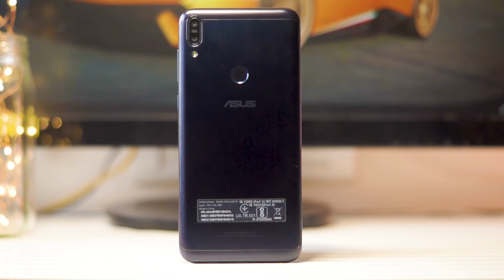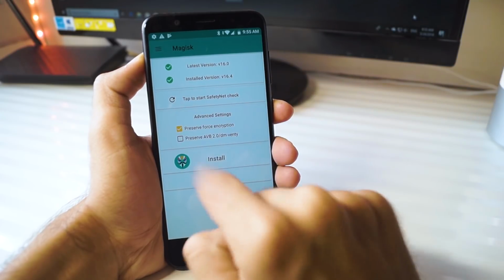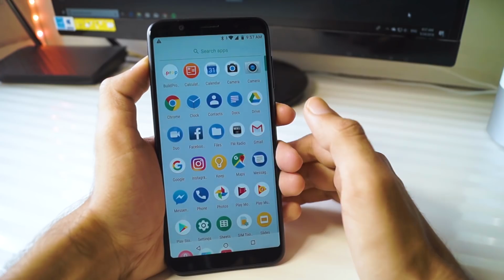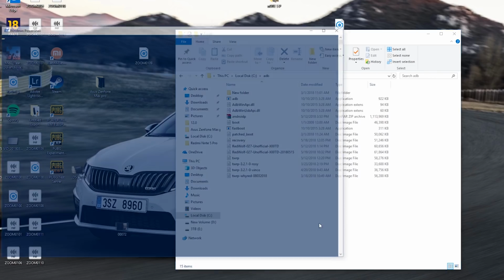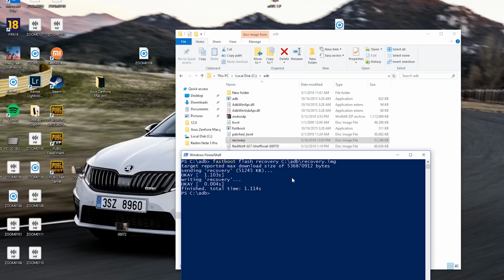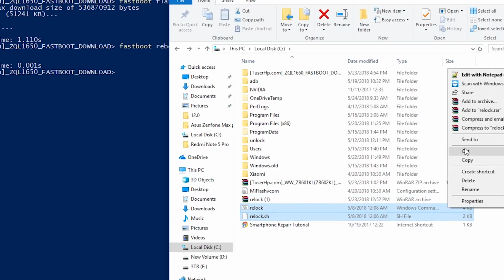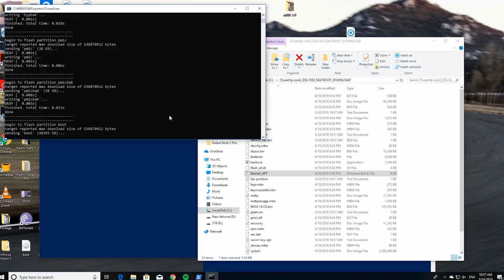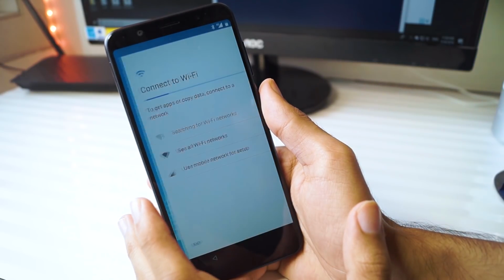How to Relock Bootloader and Unroot Asus Zenfone Max Pro For Warranty!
Asus Zenfone Max Pro M1 - Relock Bootloader and Unroot for warranty Purposes

Step 1: Unroot
Open Magisk Manager App and click on Uninstall and choose complete Uninstall. Reboot your phone once the Uninstall is done. Your phone will now be unrooted.

Step 2: Install Stock Recovery
Boot your phone in fastboot mode. Download the recovery.img file for the Asus Zenfone Max Pro M1. This file might change over time so Please refer xda-developers.com for latest recovery img file or google it. Paste the recovery file in the adb folder(You need to install fastboot and adb first if you havent). Run the command as shown in the video.

Step 3: Relocking the Bootloader
Download relock.rar file. Extract it and you will get two files. Copy them to the unlock folder that you must’ve downloaded while unlocking the bootloader. In case you don’t have the unlock folder, I have linked it below. Run the relock command file after connecting your phone in fastboot mode.

Step 4: Flash Stock ROM
If you still get the unlocked bootloader warning. Download the complete stock ROM file for the Asus Zenfone Max Pro M1(ZB601KL). I have attached the current one right now but there might be newer ones later. So google and find the latest one. Unzip the whole file and click on flash All file while your phone is connected in fastboot. This will completely reset your phone to factory settings with a locked bootloader